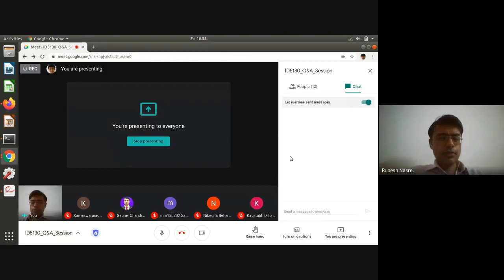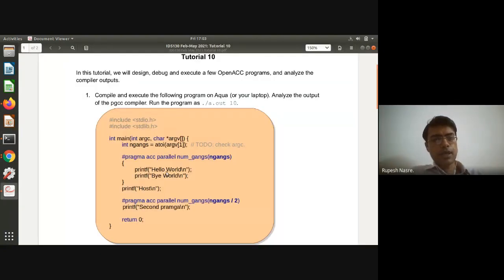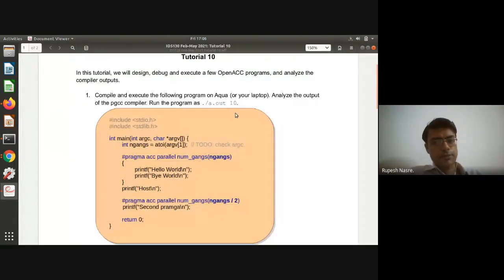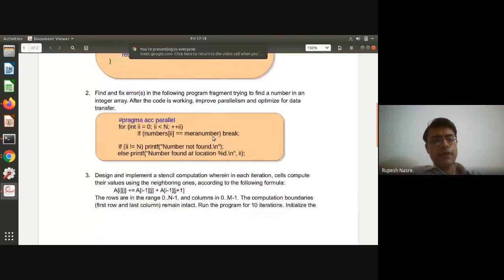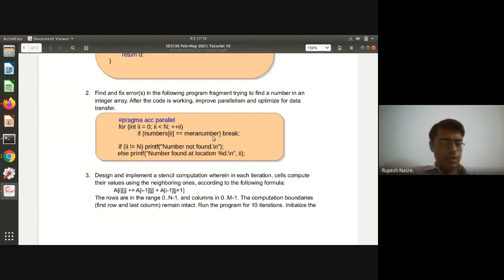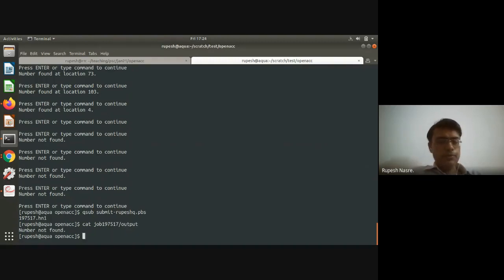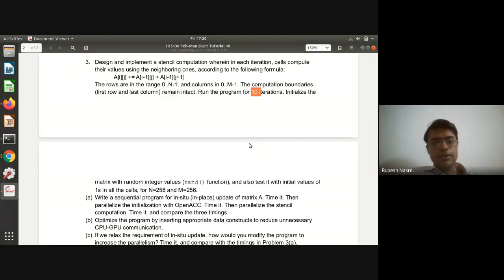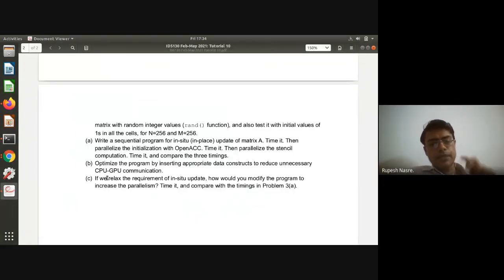OpenACC: Tutorial 10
00:07:51.809,00:07:54.809
Venu Narendra Nathan me17b081: here, we are asking for creation of 10 gangs, but are all the 10 threads still part of the same warp?

00:08:29.938,00:08:32.938
Kishore Ram Sathia me18b085: I think there's a free community edition for Linux but not for Windows

00:12:52.127,00:12:55.127
Venu Narendra Nathan me17b081: if its doing this why not just ask for num_threads? other than num_gangs?

00:14:13.178,00:14:16.178
Venu Narendra Nathan me17b081: got it, thanks

00:15:07.554,00:15:10.554
Venu Narendra Nathan me17b081: does the ordering between the 2 kernels still hold if we compile for multicore target?

00:23:33.536,00:23:36.536
Nistala Krishna Vamsi ee20s025: ++ii will skip the first ele

00:26:28.500,00:26:31.500
Venu Narendra Nathan me17b081: did we add the pragma?

00:37:21.107,00:37:24.107
Venu Narendra Nathan me17b081: all updated values of A[i][j] can now be computed independently

00:43:10.131,00:43:13.131
Venu Narendra Nathan me17b081: can we discuss the last as of quiz 2?

00:43:16.576,00:43:19.576
Venu Narendra Nathan me17b081: *qs